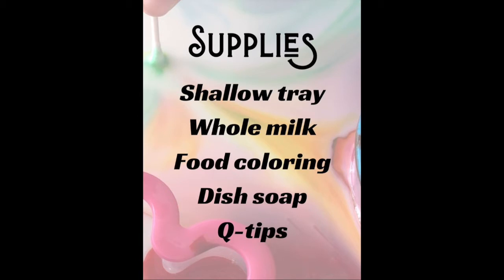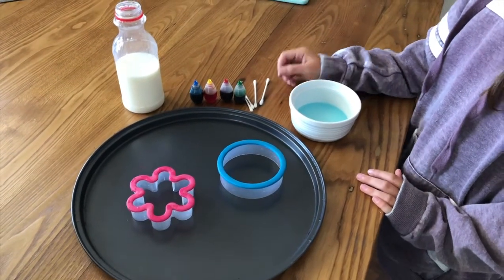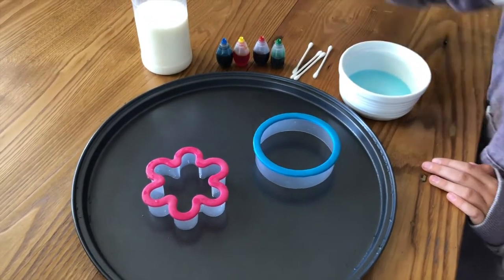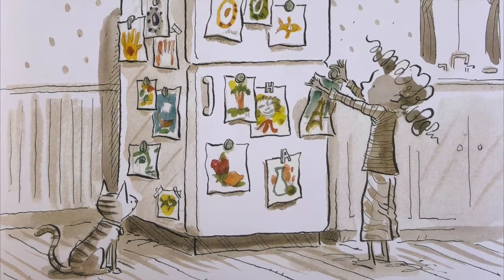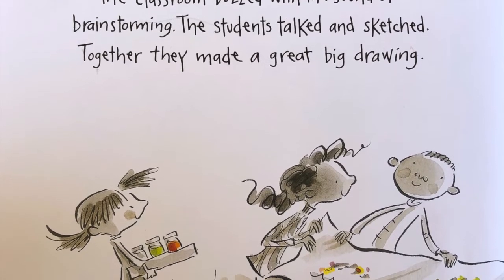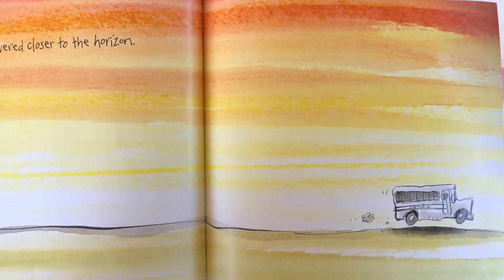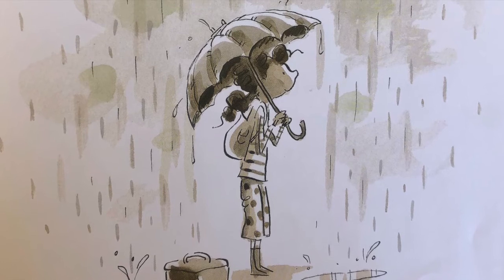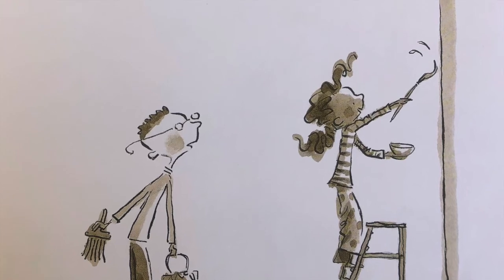Magic Milk Sky Color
This is a demonstration video of the Magic Milk Experiment using milk, dye, and dish soap.  Included is a short explanation about why it happens, and a read aloud of the Peter Reynolds book "Sky Color."  Intended for grades K-5.